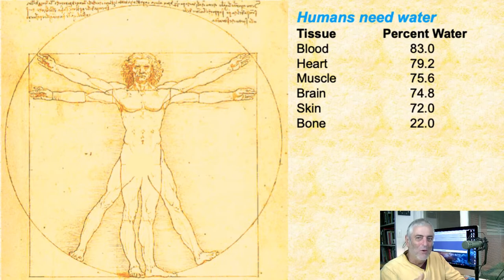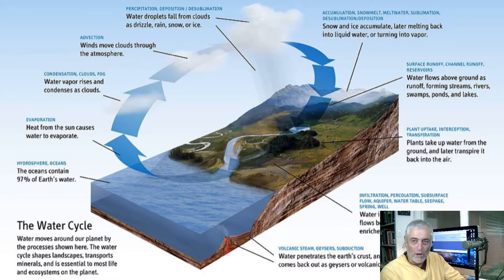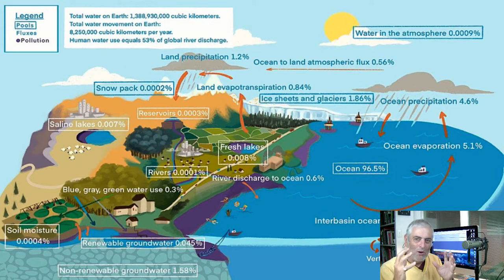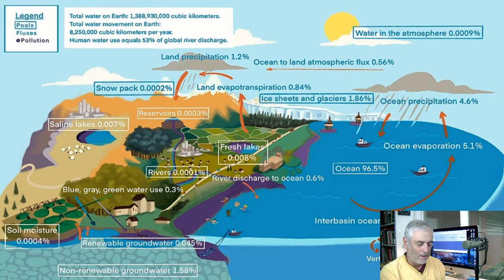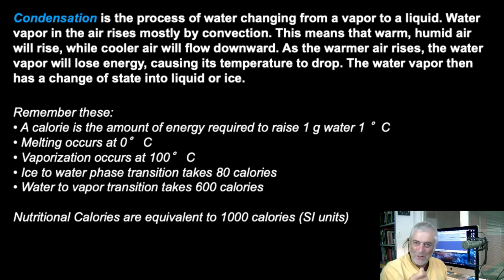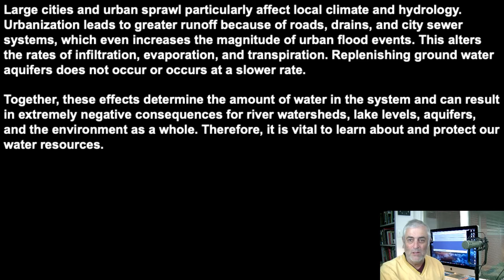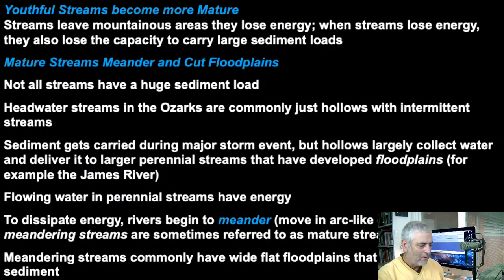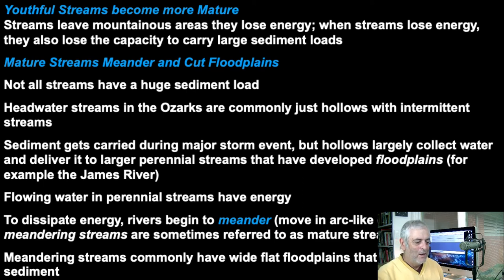Hydrology, Part 1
This video concerns the geology of streams and geomorphology of river valleys and deltas.